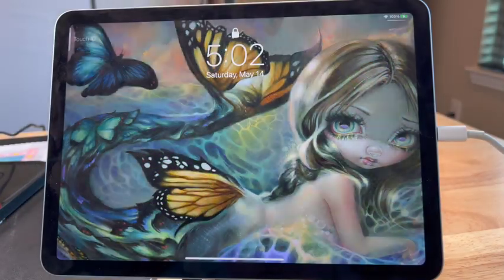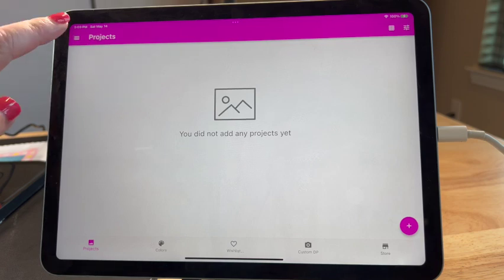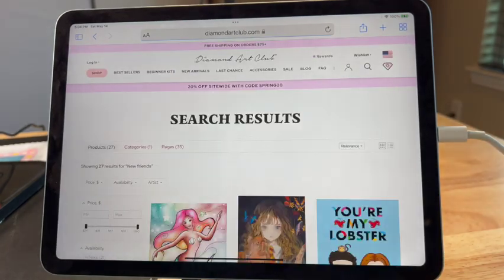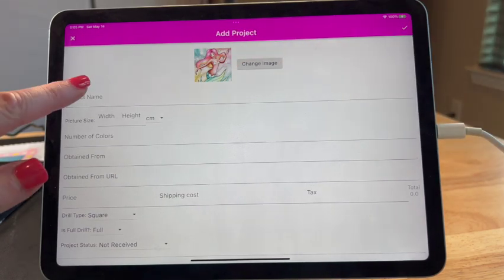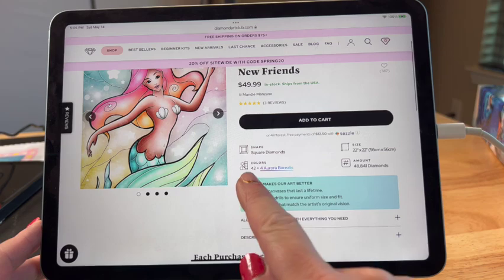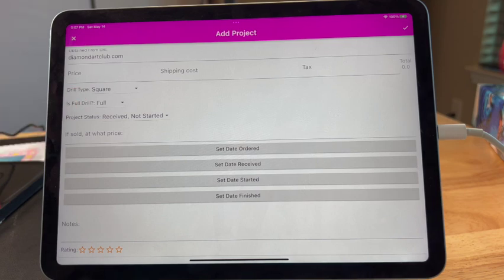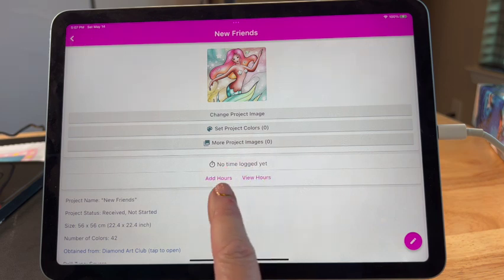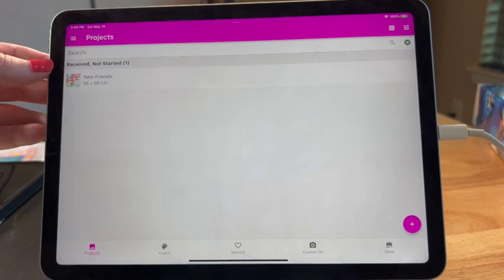How To || GemsFlow App || Electronic Diamond Painting Log Book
Hello all,
Hugs,
Shay ❤️

❤️Favorite things❤️

Ceramic Blade

Drill Vacuum

Release Papers